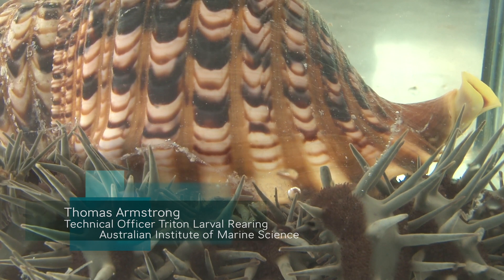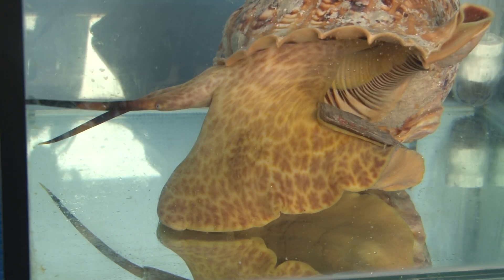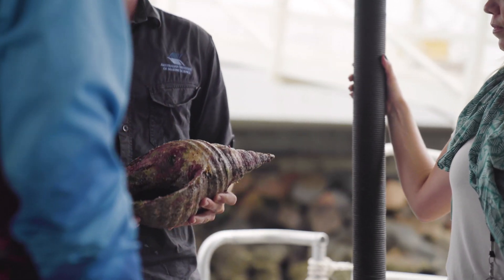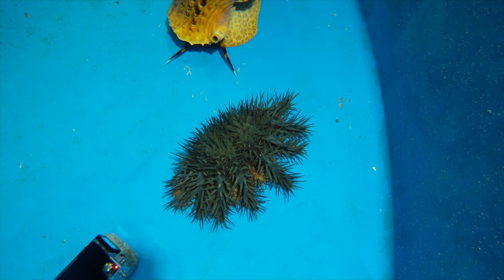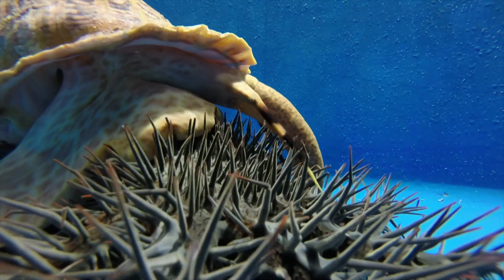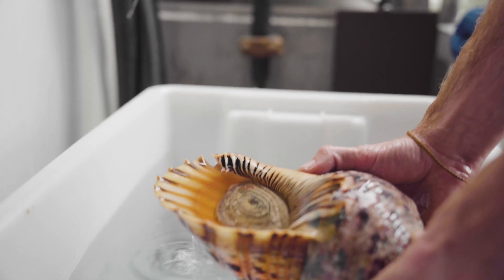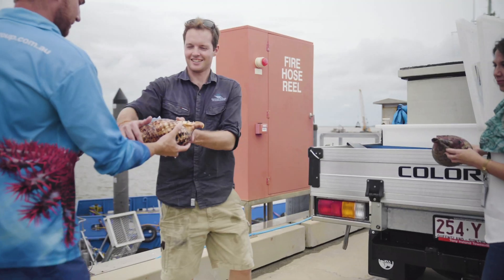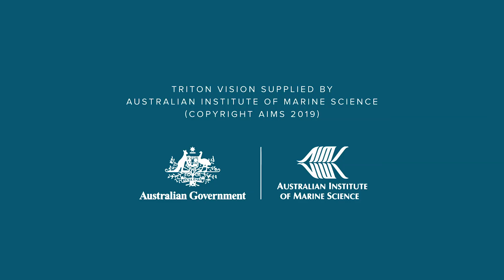All hail the mighty Triton Snail! | Great Barrier Reef Marine Park Authority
Crown-of-thorns starfish might be a voracious coral-eating predator, but research is underway to see if giant triton snails are their natural nemesis.